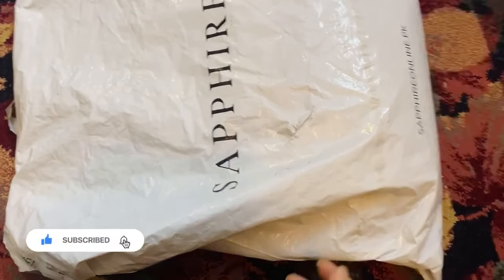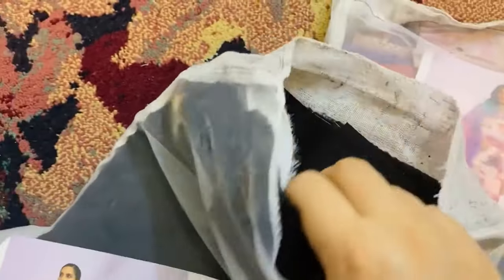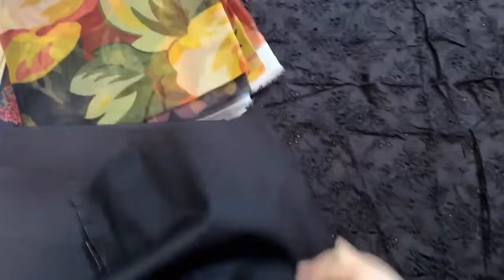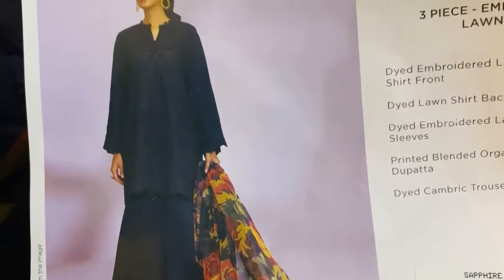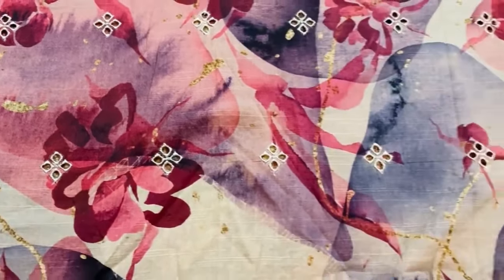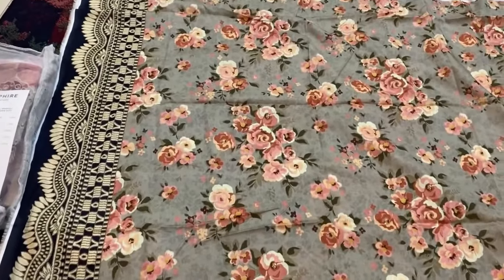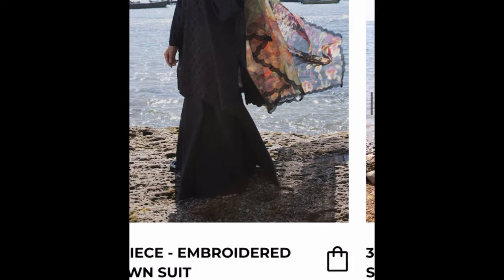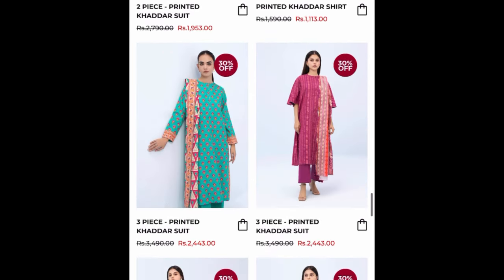Sapphire ki Amazing 50% Off SALE se Unstitched Kapre Order Kiye 👗 Sapphire Online Sale SHAZEEN BLOG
Sapphire ki Amazing 50% Off SALE se Unstitched Kapre Order Kiye 👗 Sapphire Online Sale SHAZEEN BLOG sapphire sale shoppingvlog shoppinghaul